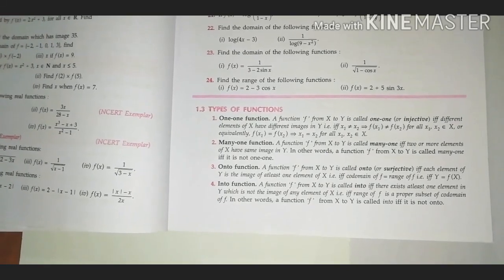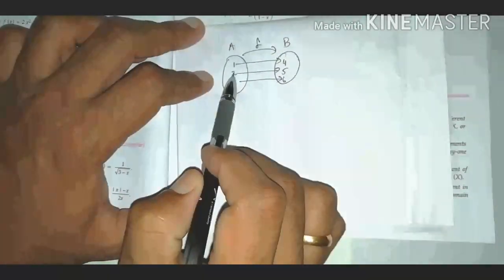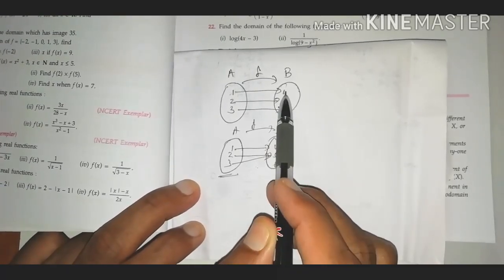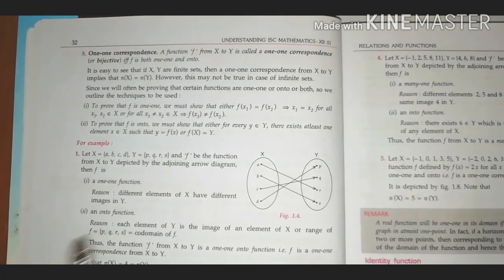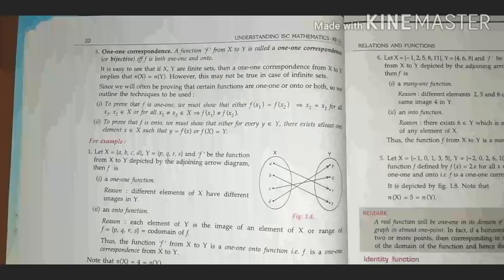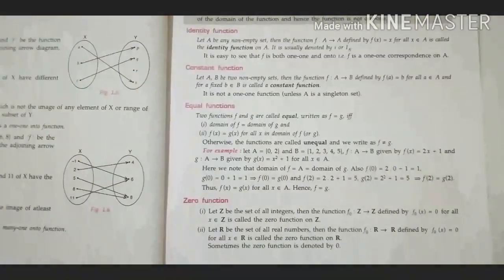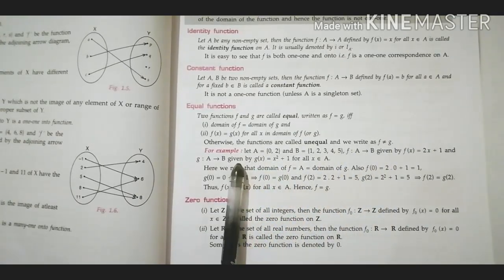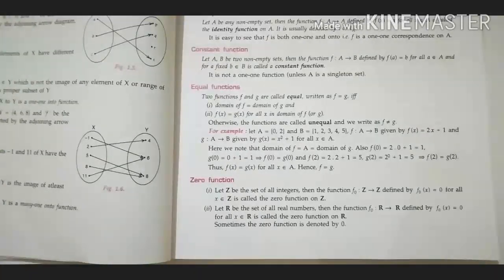Mr Tibin Class 12 Relations and Functions Part 4 (8-5-2020)